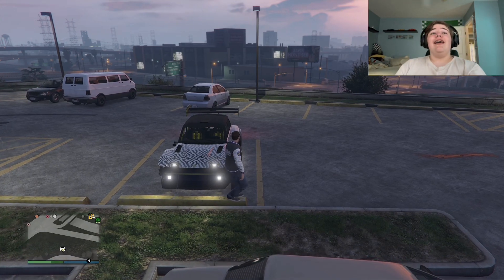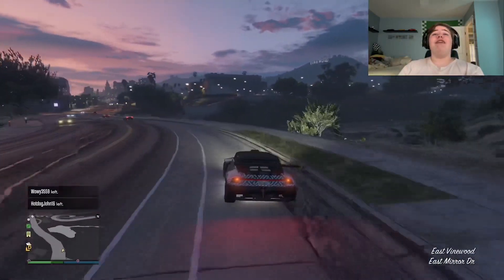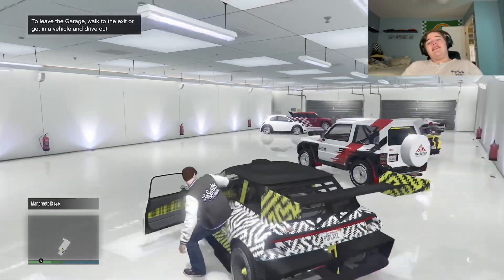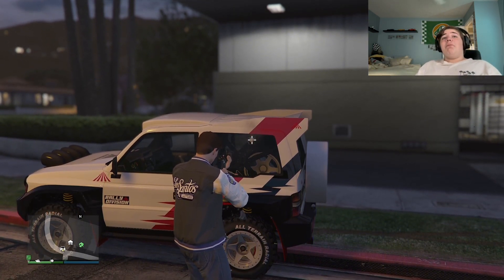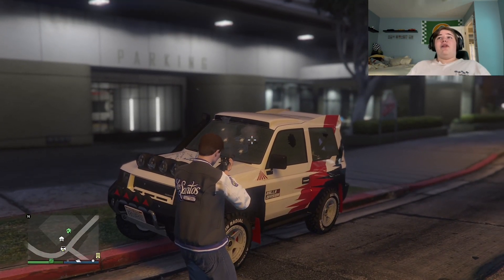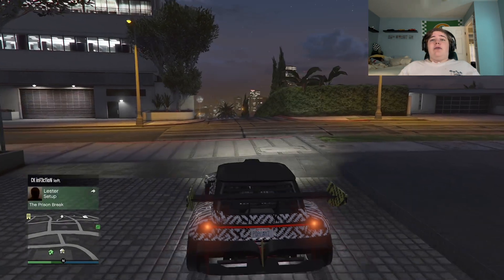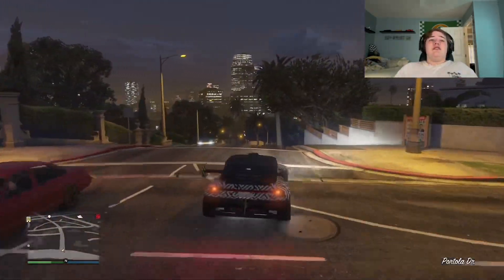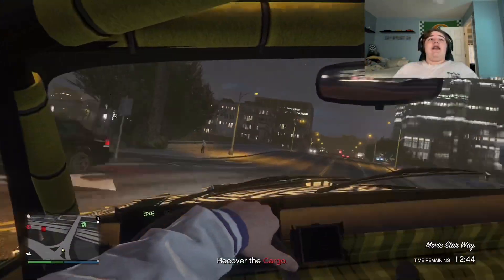The ULTIMATE Race Car! (GTA Online Penuad La Coureuse)